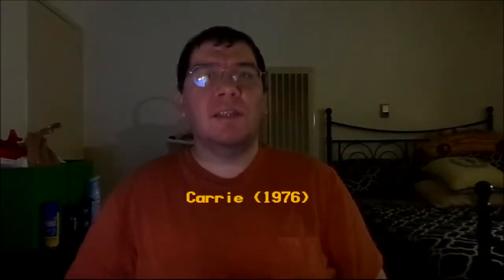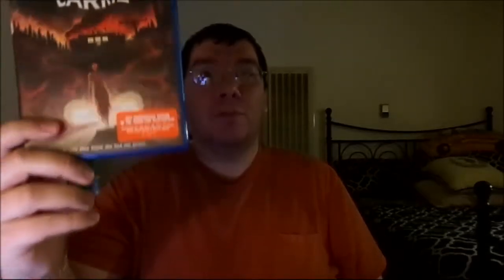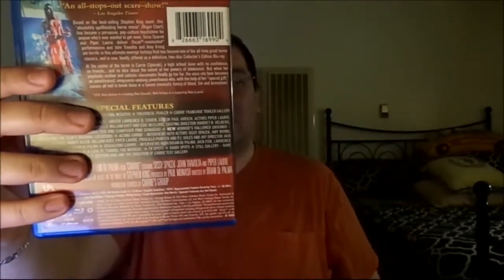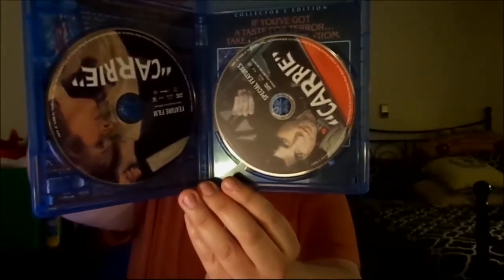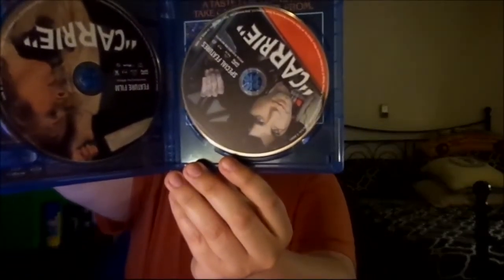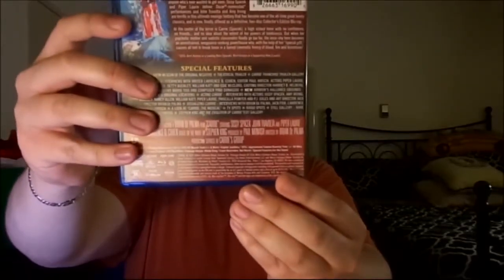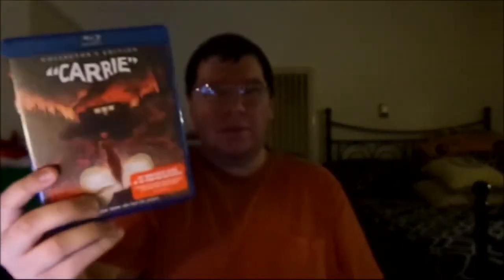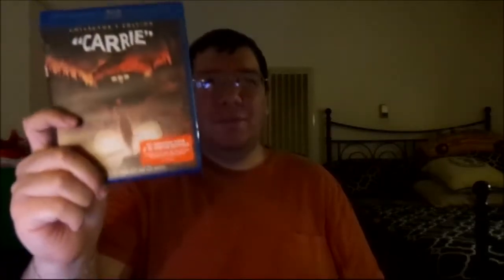Carrie (1976): Joseph A. Sobora's Movie Review (Stephen King's Original Iconic Horror Masterpiece!)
My Movie Review of "Carrie" (1976).
Starring: Sissy Spacek, John Travolta, Piper Laurie, Amy Irving, William Katt, Nancy Allen, Betty Buckley, P. J. Soles, Edie McClurg & Priscilla Pointer.

Written By: Laurence D. Cohen (Based on the first Novel By: Stephen King). Directed By: Brian De Palma.